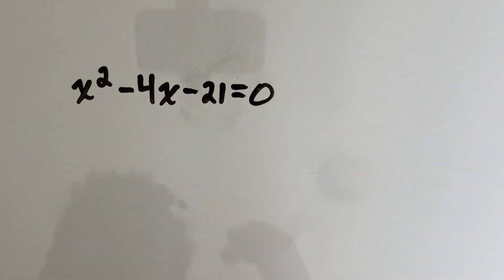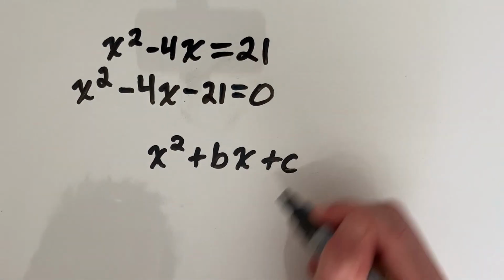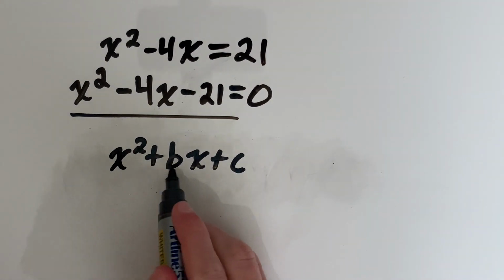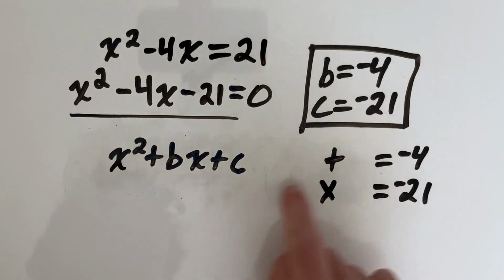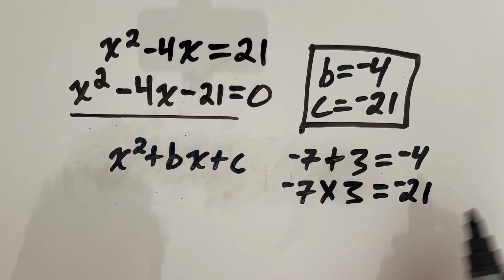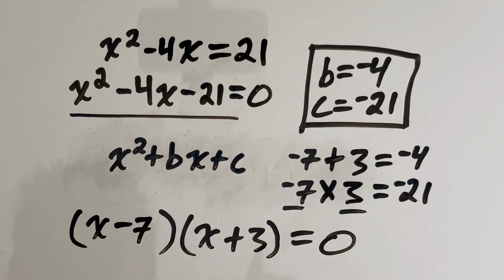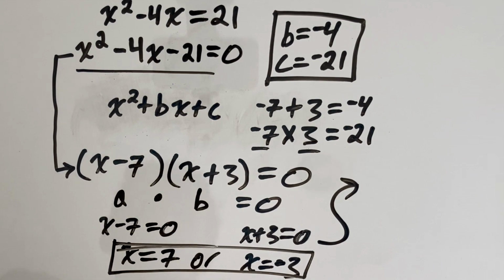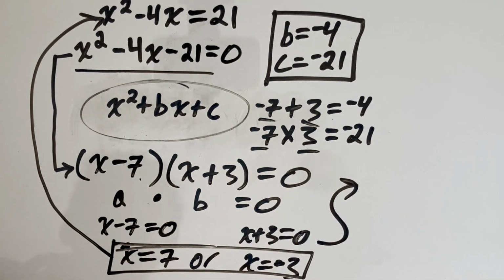Solving Quadratic Equations | How to Solve Quadratic Equations by Factoring for X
Need to know how to solve quadratic equations? This math tutorial looks at how to solve quadratics for x by factoring quadratic equations. Therefore, I hope you find this video on how to solve quadratic equations by factoring helpful!